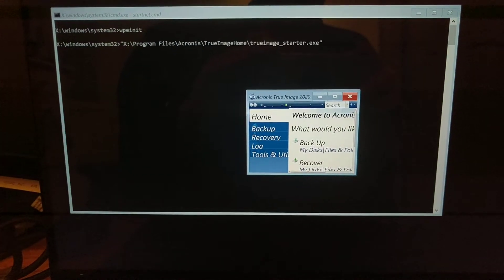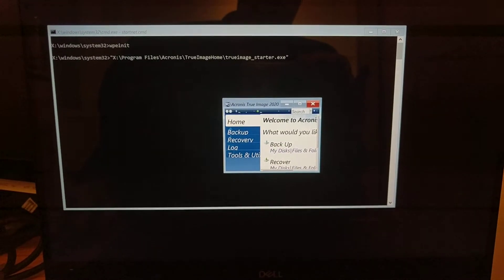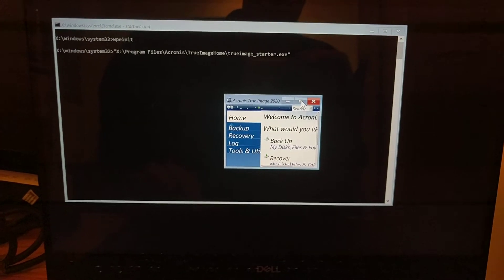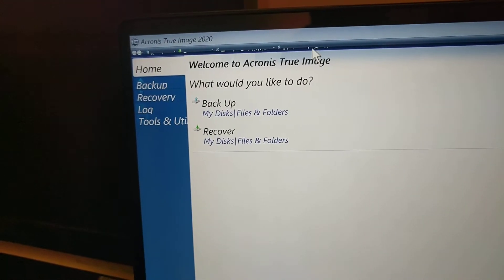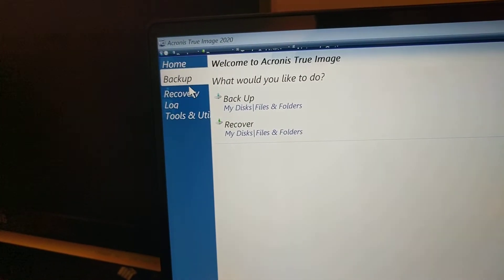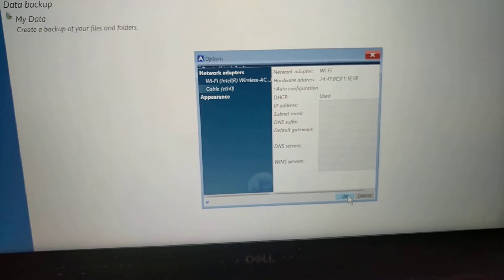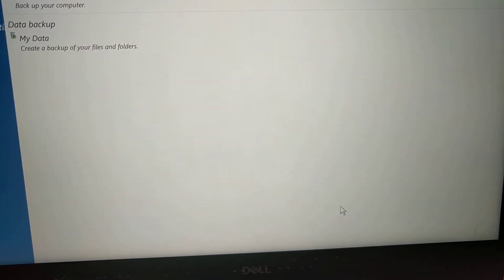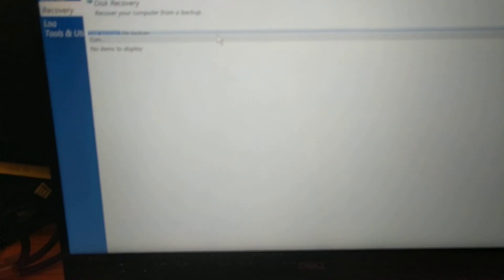Acronis 2020 Windows PE boot loader issues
Nothing like spending money to fix an issue that has not been fixed.